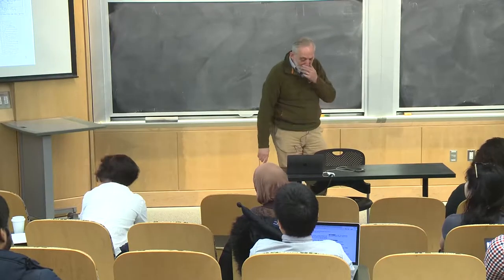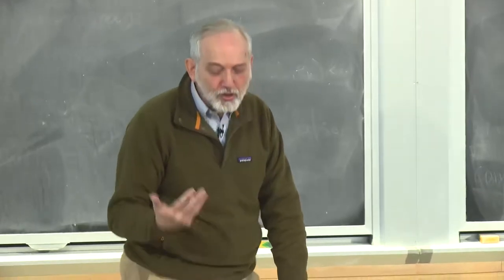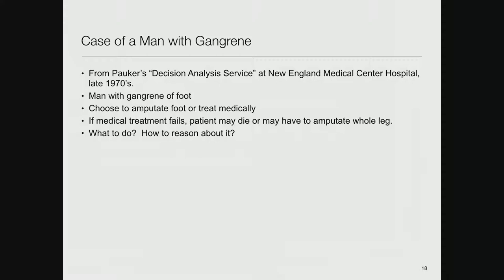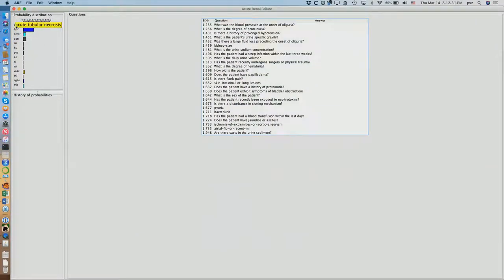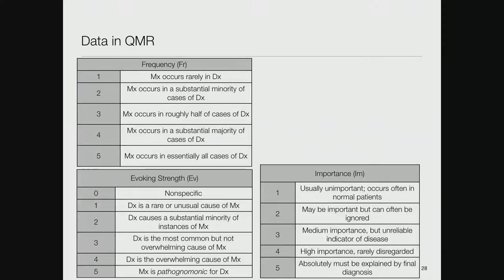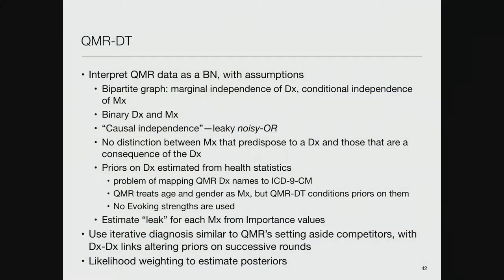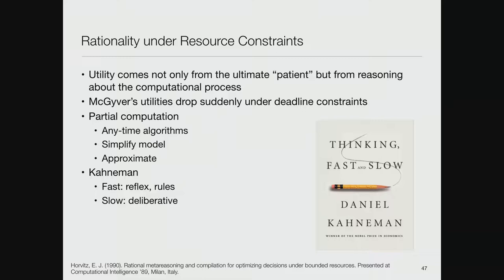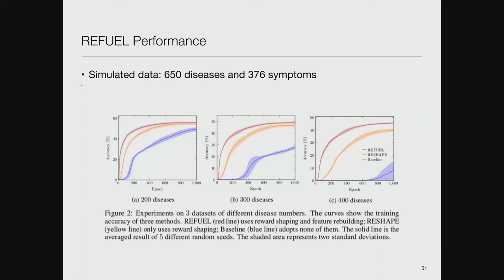11. Differential Diagnosis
MIT 6.S897 Machine Learning for Healthcare, Spring 2019
Instructor: Peter Szolovits

Prof. Szolovits explains differential diagnosis, the distinguishing of a condition from others with similar features. He covers models of diagnostic reasoning: flow charts, card selection, naive Bayes, bipartite graphs, QMR DT, and reinforcement learning.